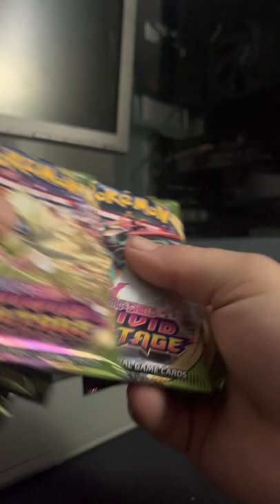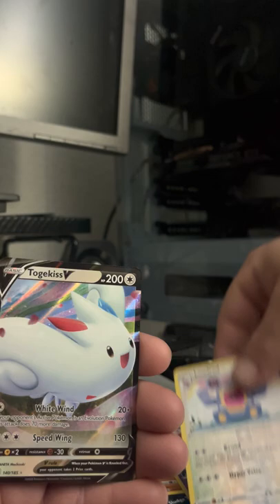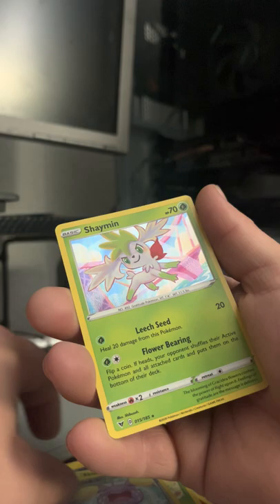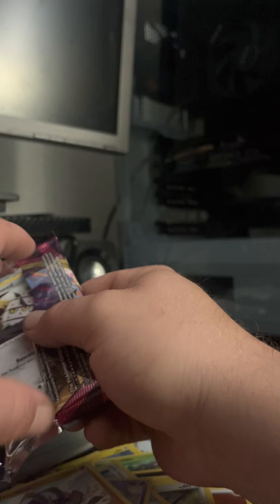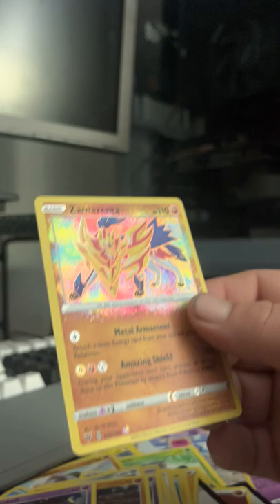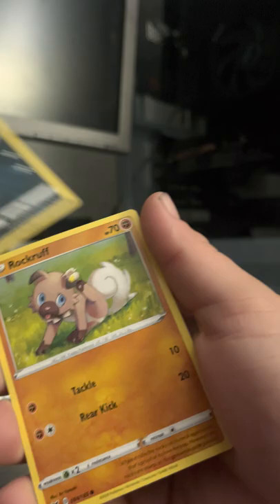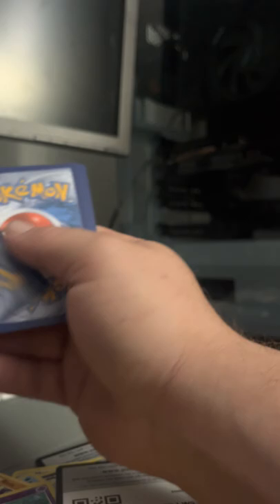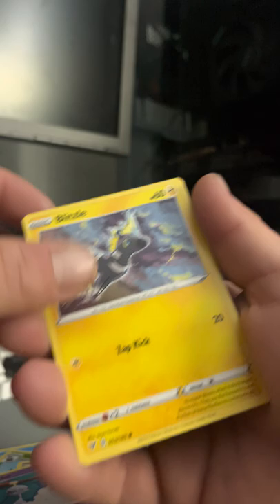Vivid voltage etb opening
Opening at vivid voltage etb hope you guys enjoy